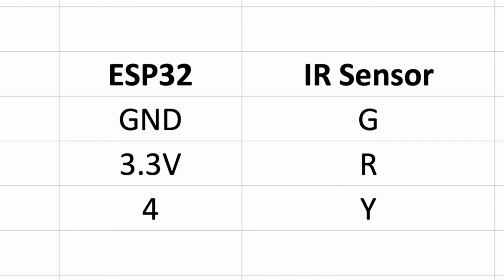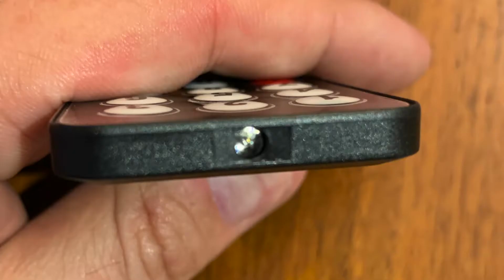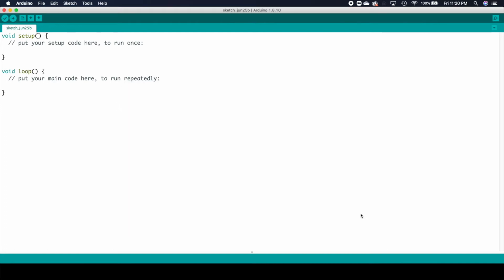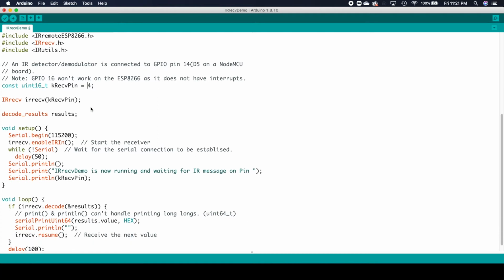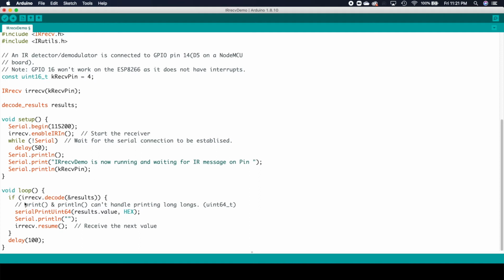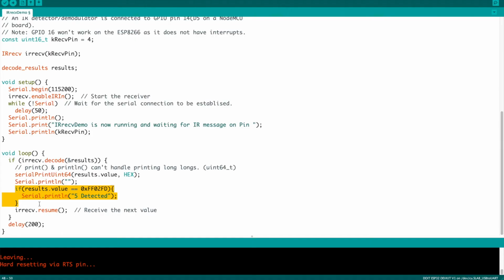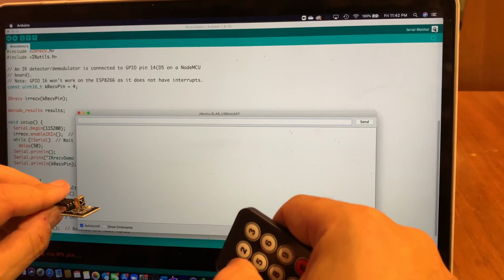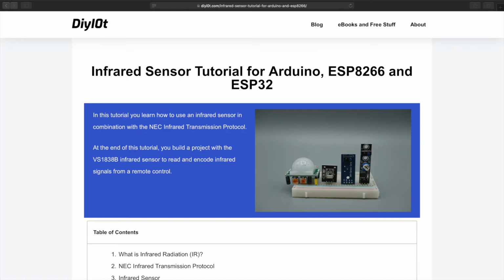ESP32: How to Read Signals from an Infrared (IR) Remote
In this video I'll explain the basics of connecting an ESP32 microcontroller to an Infrared (IR) sensor, how to install the necessary library into the Arduino IDE and how to run a sample sketch which displays the codes from a remote.  Finally, I show how to modify the code with conditions that trigger when a particular remote button is pressed.